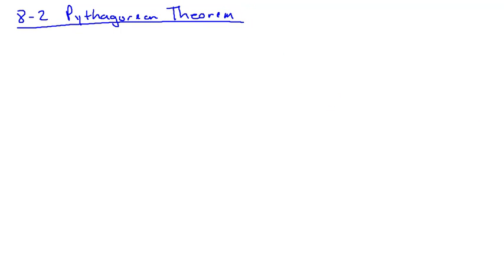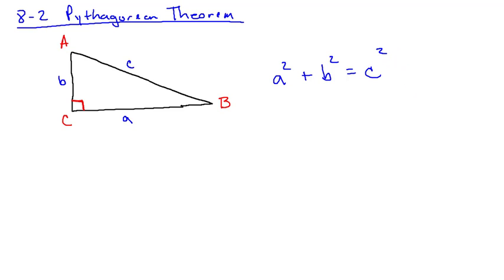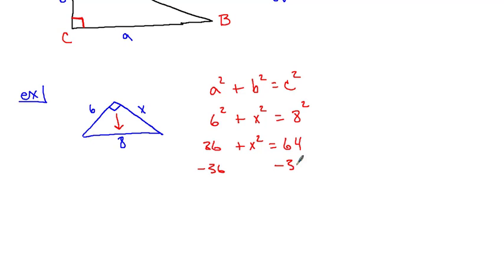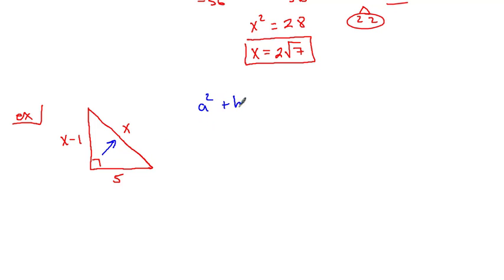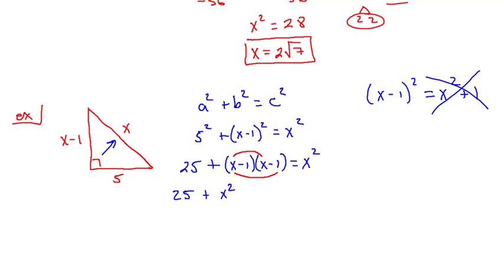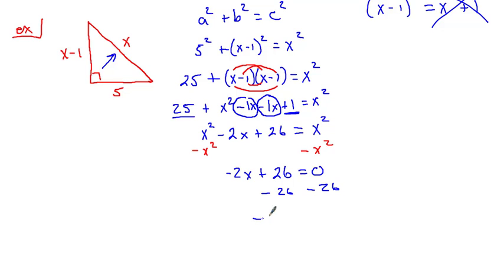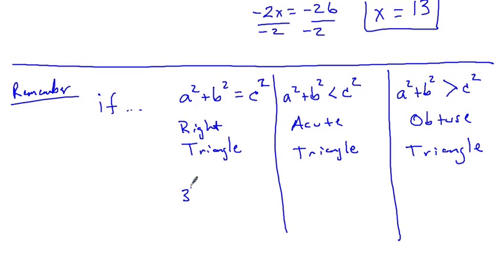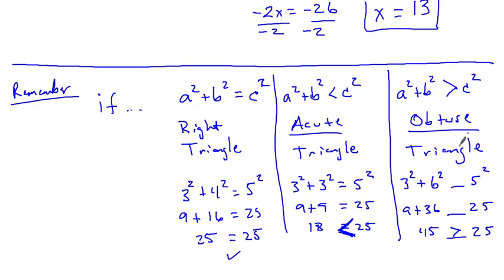8-2 Pythagorean Theorem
Pythagorean Theorem Review